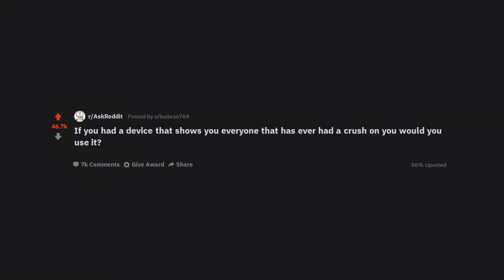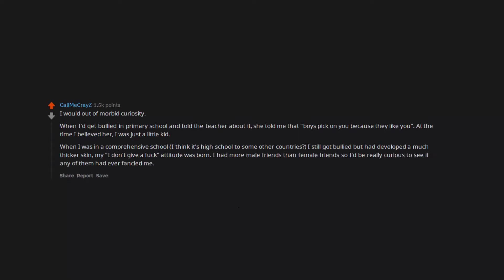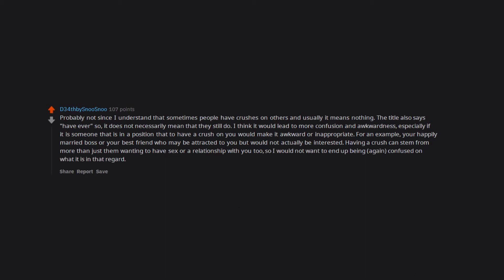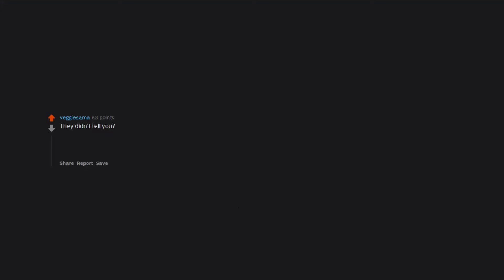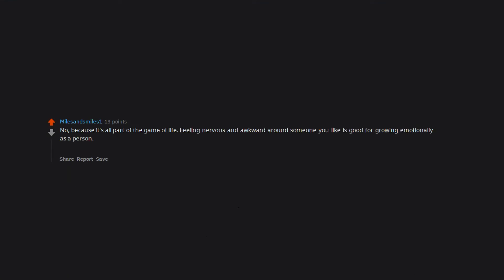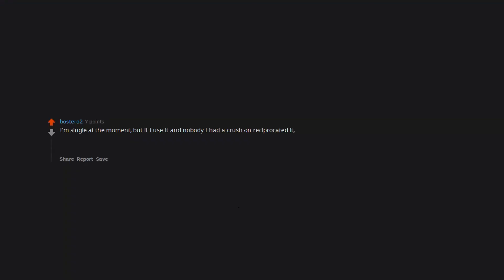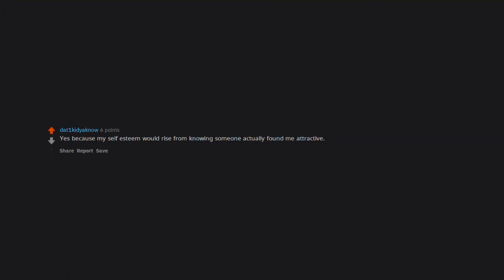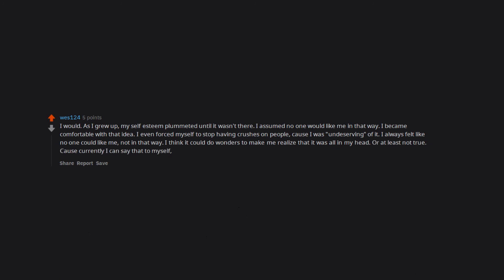Would you use a device that shows who had a crush on you? (r/AskReddit in 2020 | Reddit Stories)